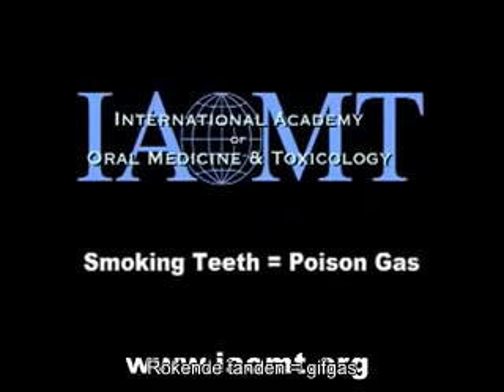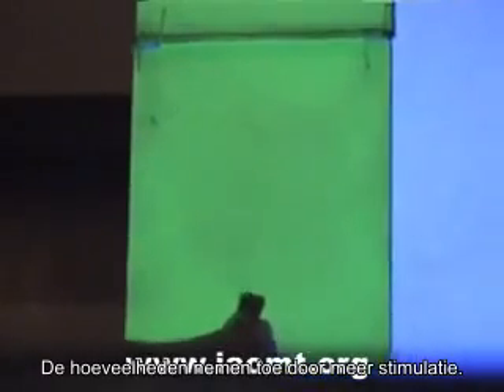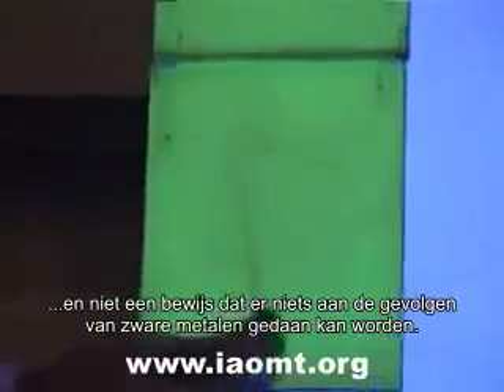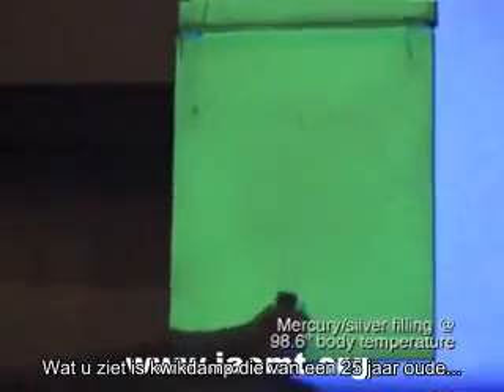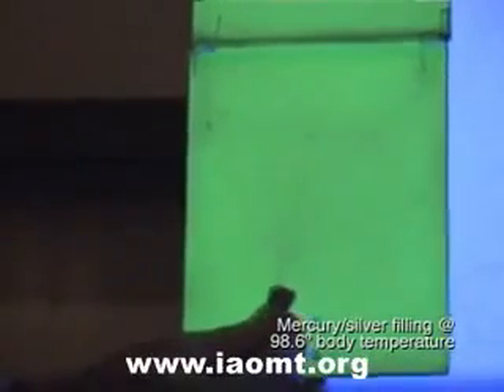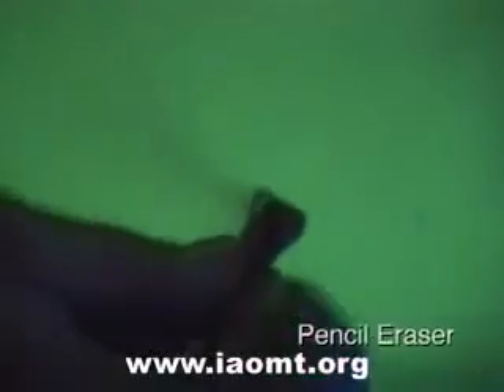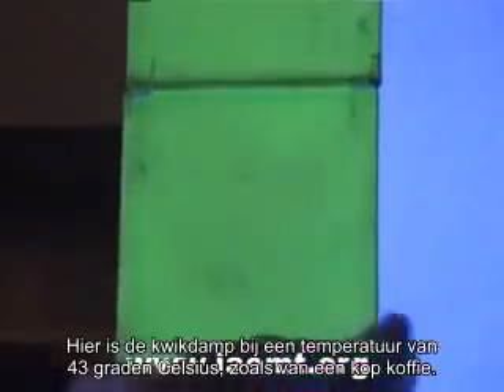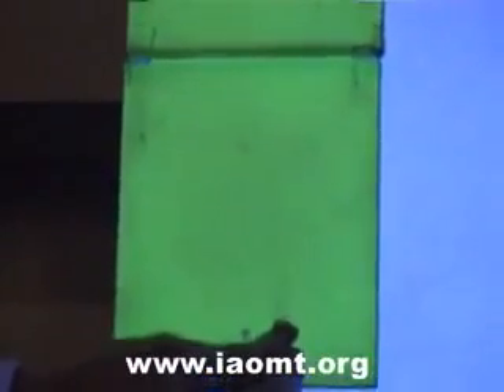ROKENDE TANDEN = GIFGAS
Deze video van de Internationale Academie van Orale Geneeskunde en Toxicologie in ChampionsGate, FL, voorvechter van biologische tandheelkunde, laat de kwikdampen zien die uit amalgaamvullingen als gevolg van verschillende prikkels vrijkomen. Lees meer op